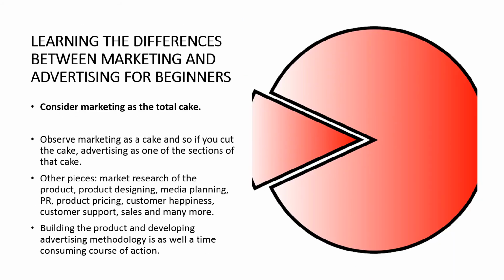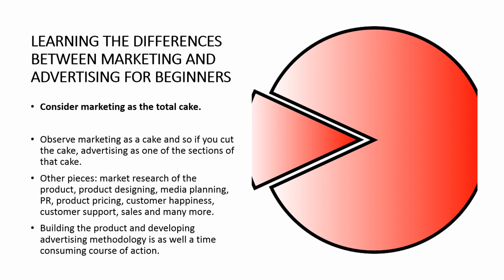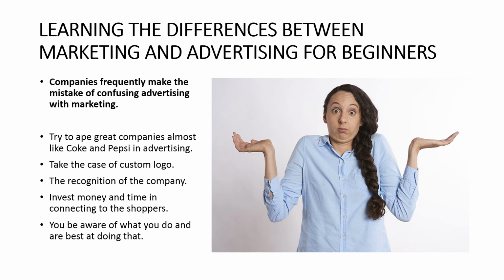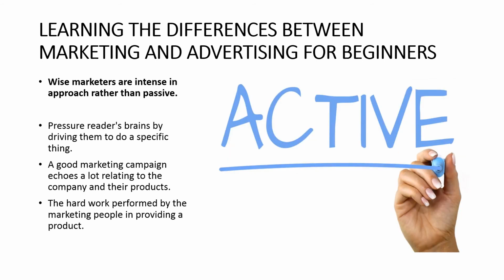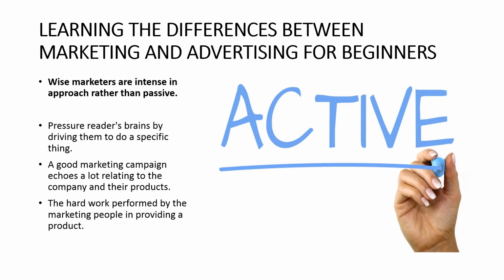Learning The Differences between Marketing and Advertising For Beginners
Your Best Source for Internet Marketing Education.

They sound very similar but actually they are not.

Marketing and Advertising, even though they sound equivalent in truth they are not. Advertising is merely an integral part of the larger game named Marketing. Marketing features comprehensive conceptualization of a business right from basic research to making to advertising to sale. Advertising, in contrast is an aspect of the marketing process that is nothing but transferring the subject matter with the aid of several mediums to promote the product.

Advertising is one of the most essential parts.

Advertising is one of the most significant aspect of a marketing technique and likewise the most high-priced. Advertising represents sending the message along the community on the subject of your company, product or services. It equally indicates behind the scenes work just like the operation including enhancement of several ideas and coming up with a suitable one to aim for the readers. The methodology involves arranging issues just like placing ads, selecting what media to implement, what time, frequency, etc. The advertisements are generally inserted by means of mediums much like television, snail mail, newsprint, internet, e-mail messages, radio, journals, mobile messaging, flyers, billboards, etc. The most well-known one is certainly television whilst advertising on internet is turning out to be more and more favorite too.

Consider marketing as the total cake.

Least complicated technique to separate advertising from marketing is to observe marketing as a cake and so if you cut the cake, advertising as one of the sections of that cake. The several other pieces of cake are actually market research of the product, product designing, media planning, PR, product pricing, customer happiness, customer support, sales and many more. All these factors or pieces of cake might do the job on their own yet together in obtaining the even bigger target, one example is, sell a product and build company's good reputation in the market. Marketing is a marathon race procedure regarding multiple assignments that contain hours in some cases days of exploration. The research part of marketing can take the best time as it includes extensively becoming familiar with the patterns of citizens towards a product. Building the product and developing advertising methodology is as well a time consuming course of action. Merely pieces that have reduced time are doing advertisements and sales. Marketing can easily even be observed as a structure somewhere between customers and the company.

Companies frequently make the mistake of confusing advertising with marketing.

Several times companies typically make the mistake of confusing advertising with marketing. They try to ape great companies almost like Coke and Pepsi in advertising nonetheless they just underestimate the work that goes back of that. The conventional sample of this is, take the case of custom logo as an illustration. Multiple business owners are so hysterical regarding the logo of their firm in their advertisements that they imagine that it will merely attract the sales. Nonetheless everything that makes a logo performs is non-e other than the recognition of the company and the logo will need to have a feel to it and ought to absolutely echo company's values. One should also take into account that these corporations waste fortunes on advertising which a start up business can't. Rather than having to spend excess money on branding your product one should certainly invest money and time in connecting to the shoppers that they may address their targets. Just after building standing and growing to a giant size company one can certainly imagine these huge ideas. Educating the potential customers likewise will help as it will allow them an understanding that you be aware of what you do and are best at doing that.

Wise marketers are intense in approach rather than passive.

They pressure reader's brains by driving them to do a specific thing rather than only making them informed of the product. Savvy marketers equally take home the names, addresses and contact numbers of people who are seriously interested in using the services of your company by making use of ambitious marketing. So having a good marketing campaign echoes a lot relating to the company and their products and advertising presents that finishing touch to the hard work performed by the marketing people in providing a product.